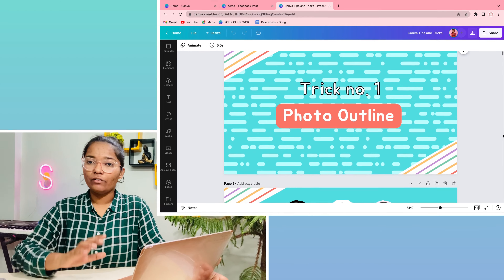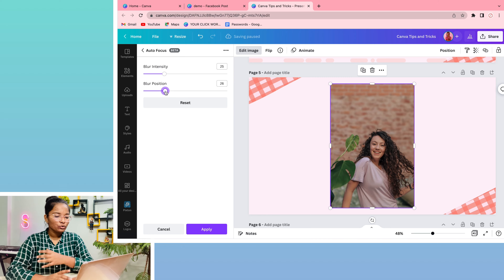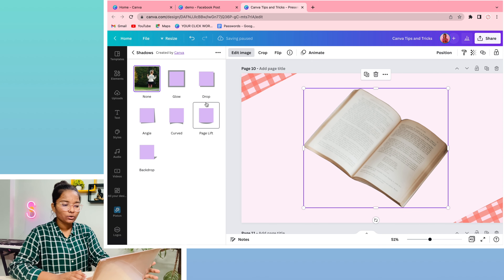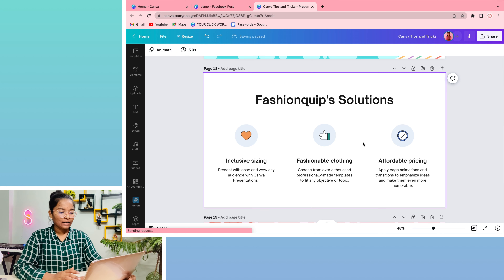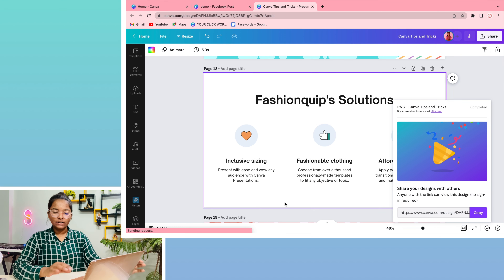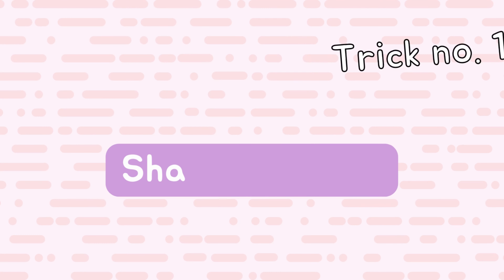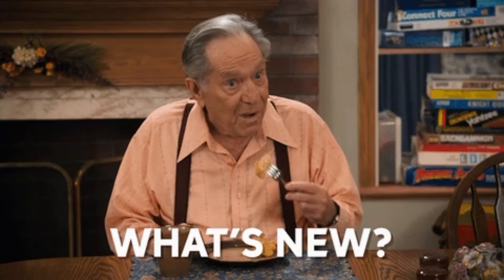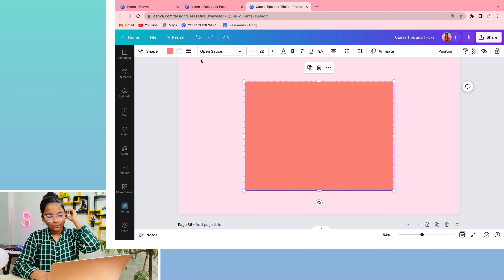20 Amazing Canva Tips and Tricks | Canva Tutorial for Beginners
20 Amazing Canva Tips and Tricks | Canva Tutorial for Beginners

In this Canva tutorial for beginners, you'll learn 20 Amazing Canva tips and tricks that you wish you knew earlier to help you save time and design more efficiently on Canva, especially when working on projects for your Clients.

Launching My Course on Online Money Making | A beginner guide for new freelancers | 25th August

🌟 Time Stamps
00:00   Intro
01:15  Trick 01 (Photo Outline)
02:17  Trick 02 (Blur Background)
03:00  Trick 03 (Paint Effect)
04:29  Trick 04 (Shadow Effects)
05:17  Trick 05 (Image to Screen)
06:30  Trick 06 (Book Mockups)
08:20  Trick 07 (Download Particularly)
09:25  Trick 08 (Copy Style)
11:52  Trick 09 (Presentation Layout)
13:32   Trick 10 (Tables)
16:05  Trick 11 (Color Picker)
17:36  Trick 12 (Shape Feature)
19:00  Trick 14 ( Style Change)
20:00  Trick 15 (Add text to Shapes)
21:28  Trick 16 (Corner Rounding)
22:50  Trick 17 (Adding Borders)
23:58  Trick 18  (Draw in Canva)
26:20  Trick 19 (Charachter Builder)
27:40  Trick 20 (Replace & Find Text)
29:10   Outro